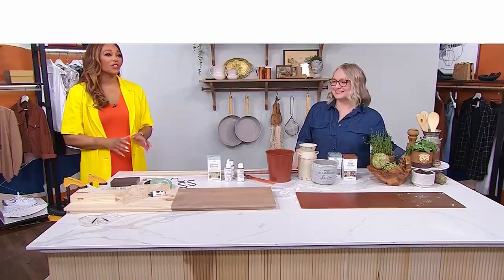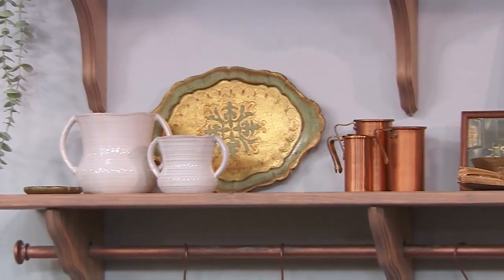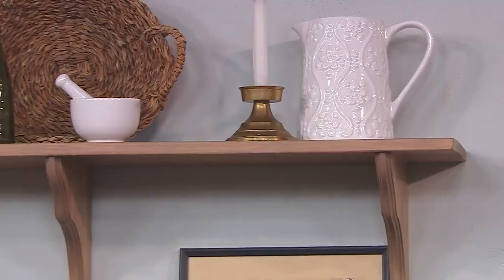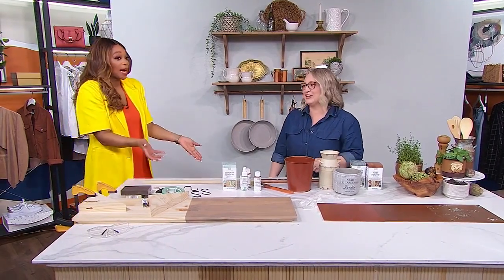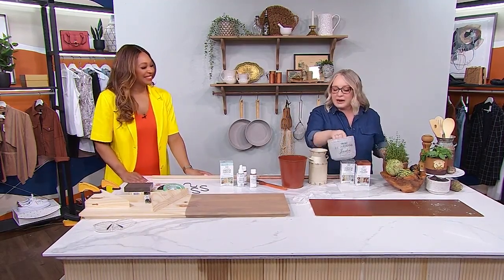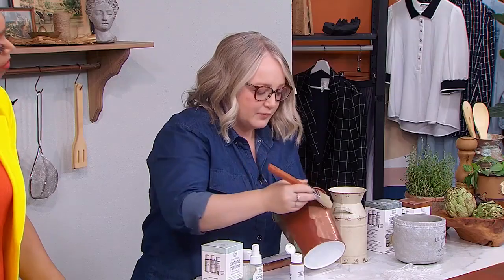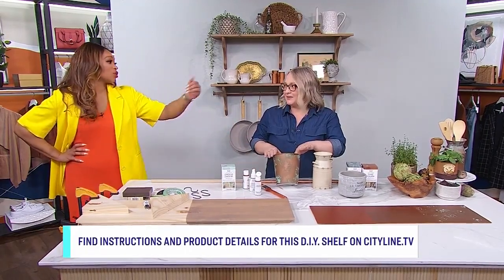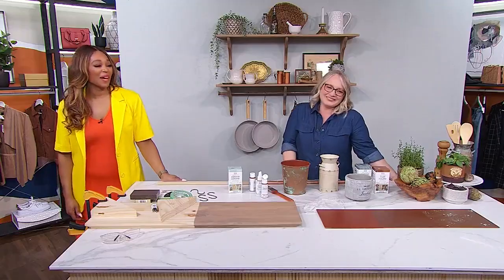How to build DIY wall shelving with hooks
DIY expert Leigh Ann Allaire Perrault shows how to make your own stunning shelving and products to put on your shelf. "Functional, customizable, and continuously evolving."